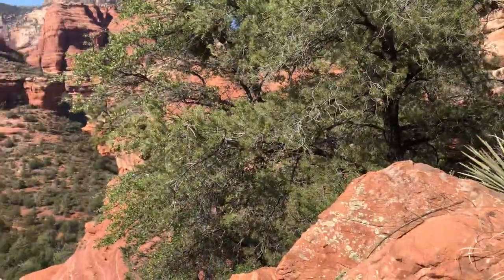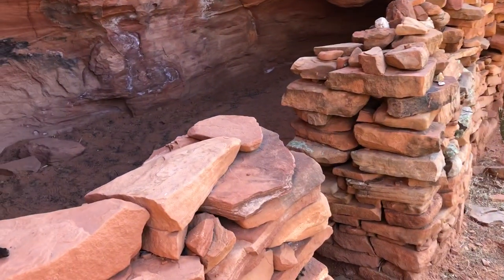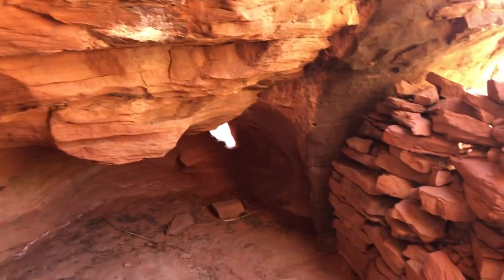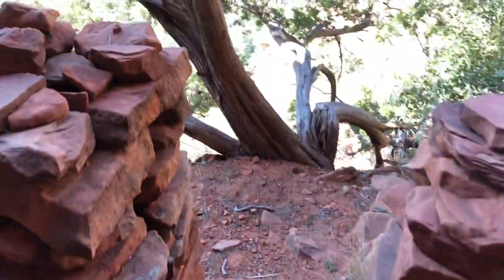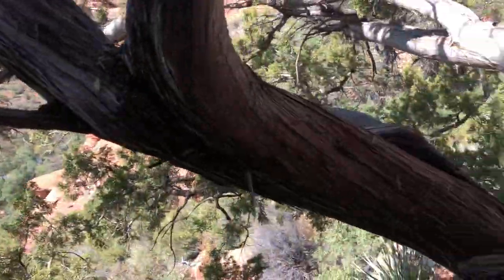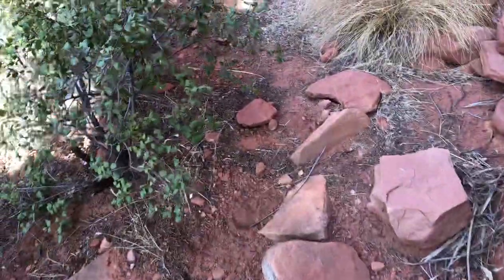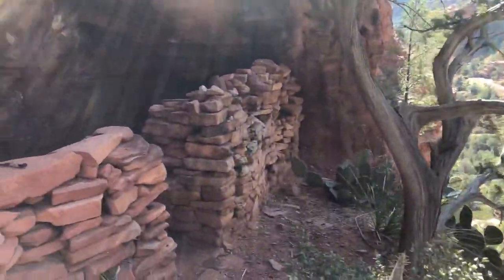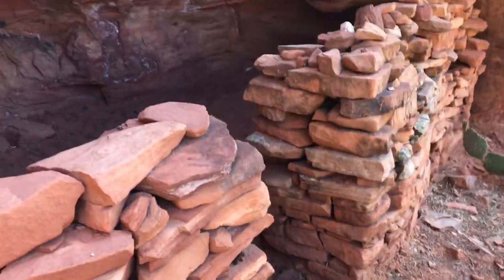Cliff Dwellings and Art Panels in Sedona 44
Above Enchantment Resort